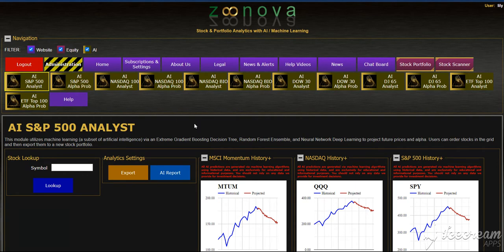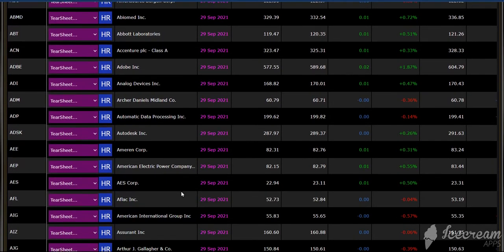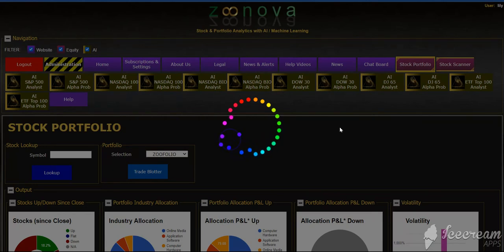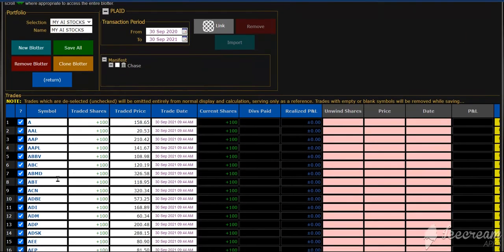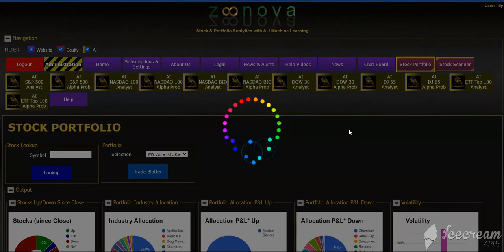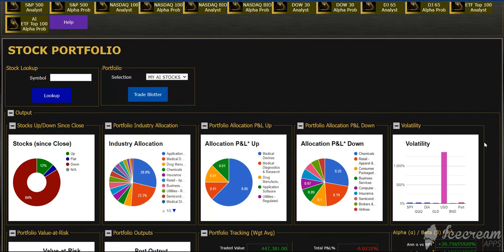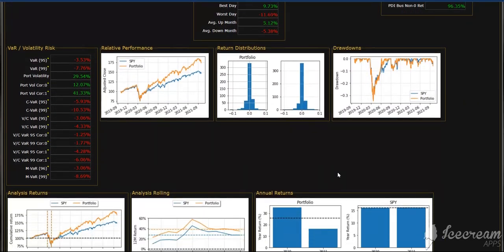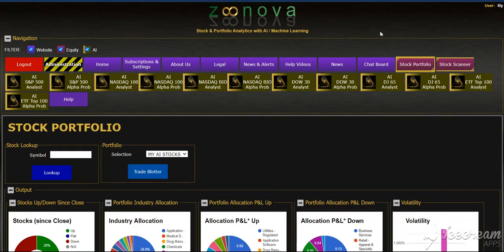Using AI/Machine Learning to Create a Watch List/Stock Portfolio.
The user can use any of the AI modules in Zoonova.com to create a watch list or portfolio. All AI modules have the ability to export stocks from the AI module to the stock portfolio module.